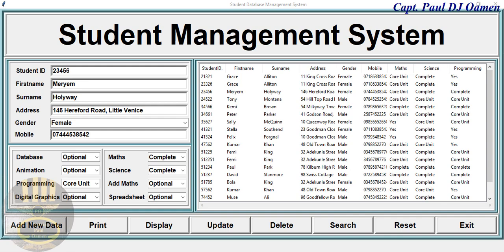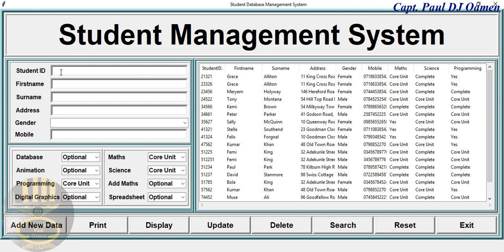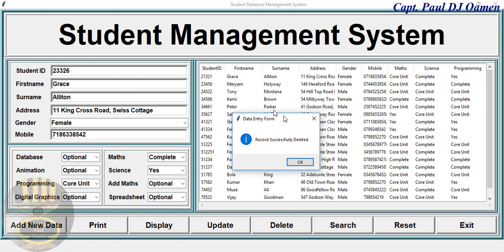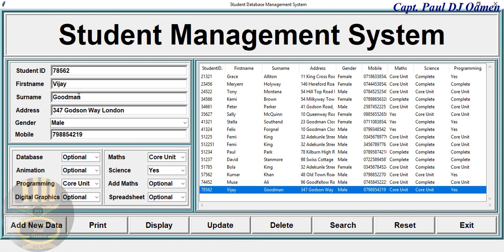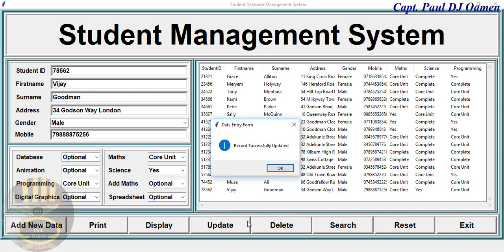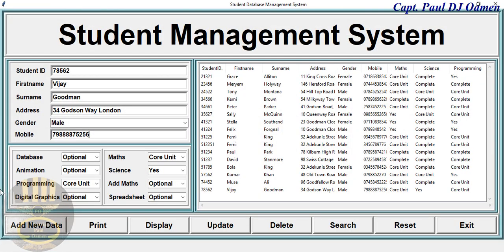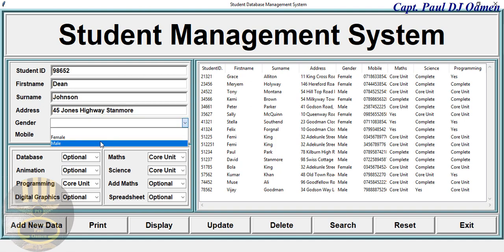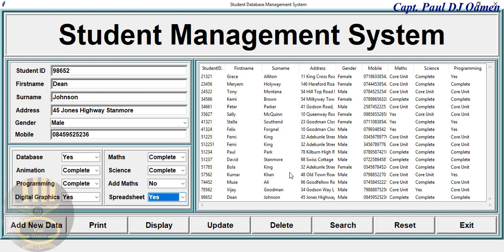An Overview of Student Database Management System Developed with MySQL in Python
The Student Database Management System Developed with MySQL in Python is implemented using Treeview Widget as the Table, other widget used includes the use of Labels, Buttons, Frames, Entry, and Combobox. The implementation also includes the use of the following library, Pymysql, tkinter.messagebox, and the main Tkinter library. At the end of the video, you would have learned how to create various functions and call functions within the function and finally create an interactive Student Database Management System.

Download the School Management System codes here if you are a Channel Member

Download the Hotel Database codes here if you are a Channel Member

How to Create Data Entry Form using SQLite Database in Visual Basic.Net - Part 1 of 2